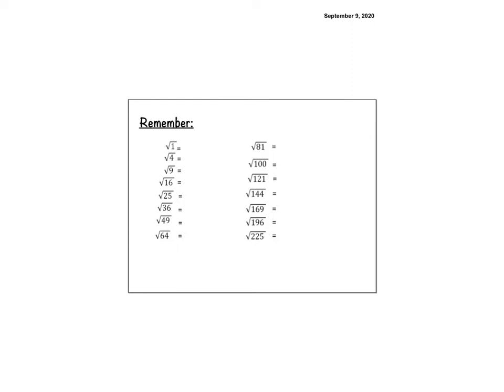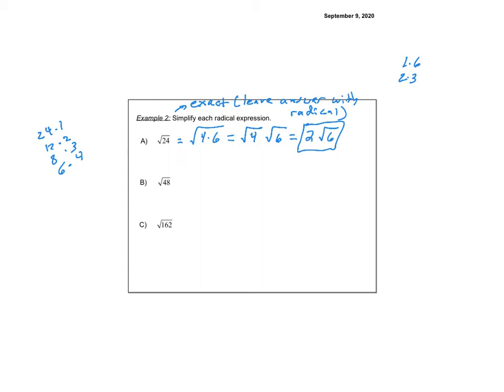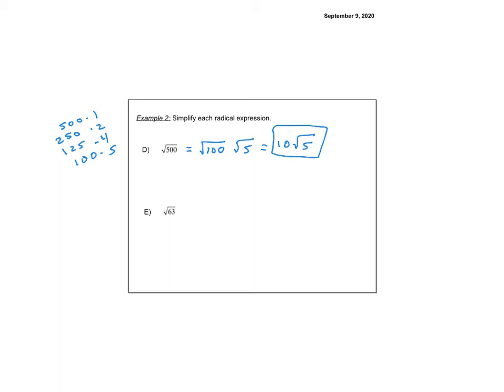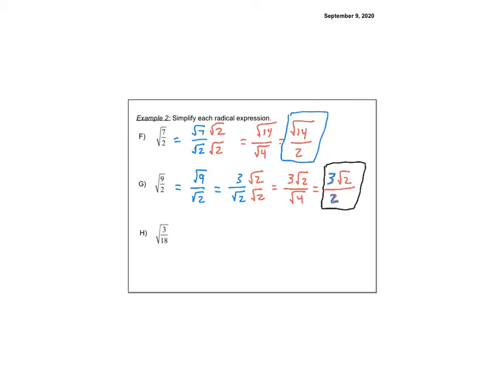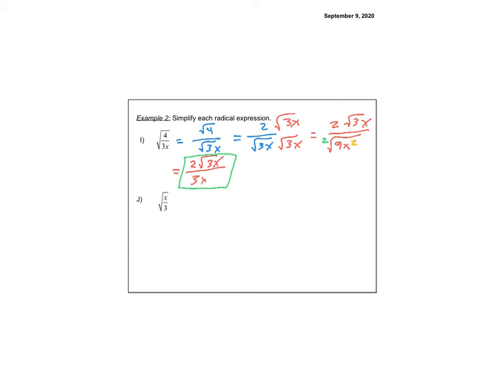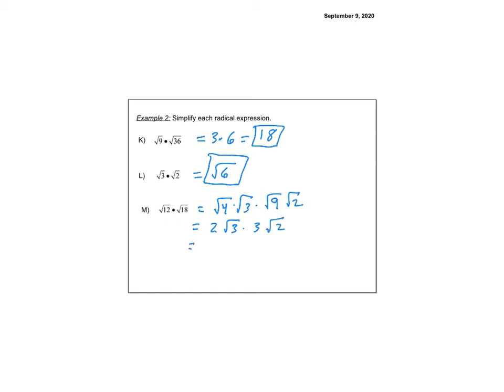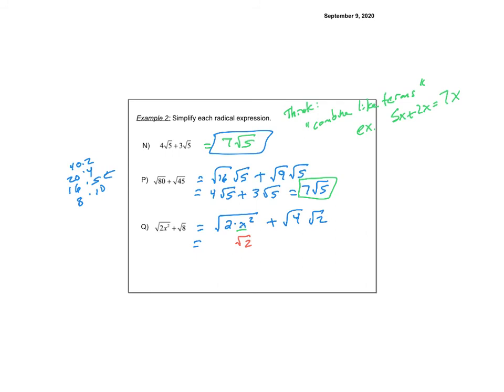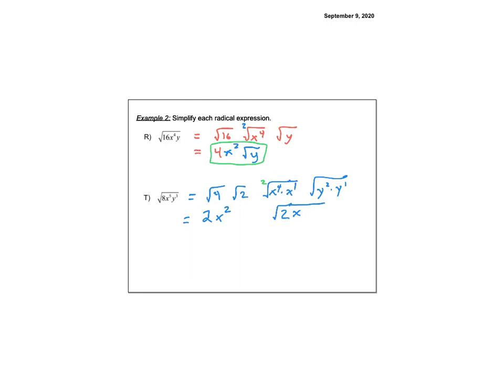Unit 1 Lesson 8 Radicals Notes Video